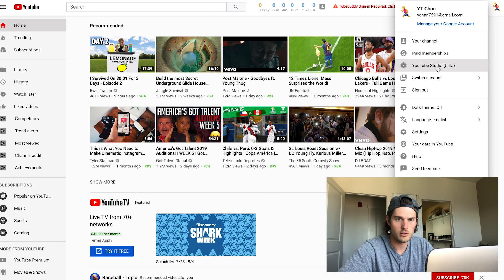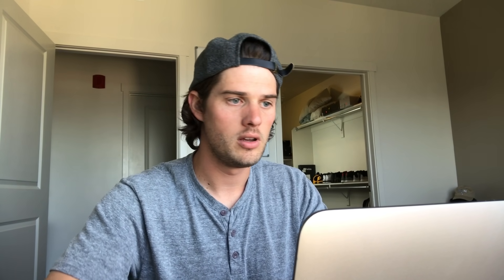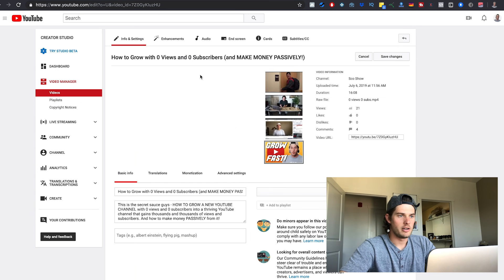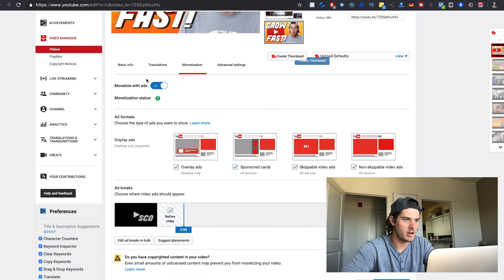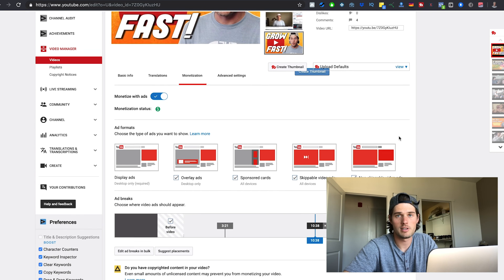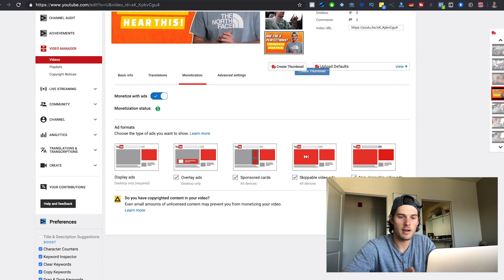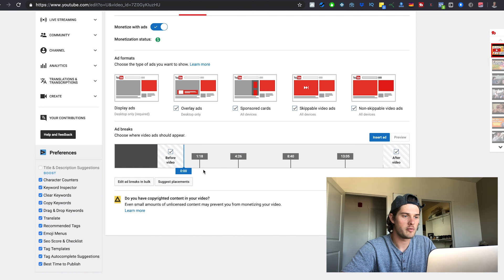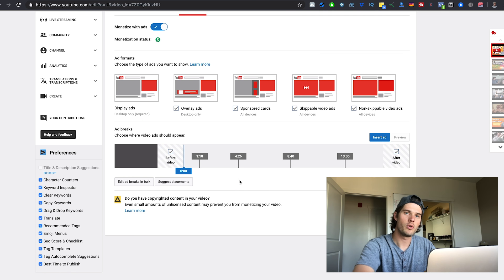How to PUT ADS on Your YOUTUBE VIDEOS 2022 (How to Monetize Your YouTube Videos)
If you want to learn how put ads on your YouTube videos then this is the video you need to watch! I show you step by step how to monetize your youtube channel and how to put ads on your videos so that you can make money on YouTube!

Here's an UPDATED VIDEO on How to Get Ads on Your YouTube Videos. Check it out! Here's the link: ➠ How to Put Ads on Your YouTube Videos